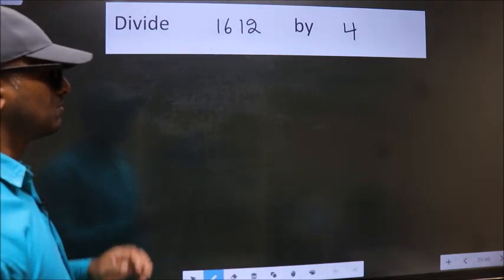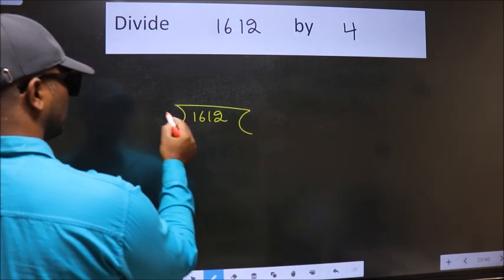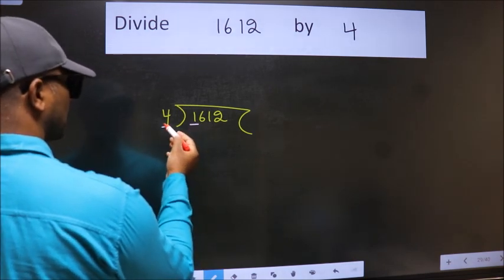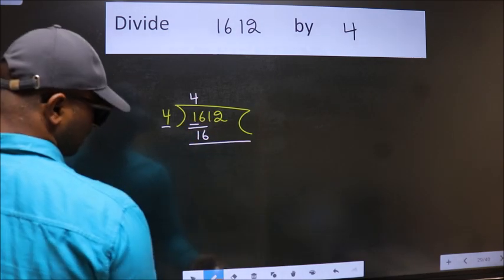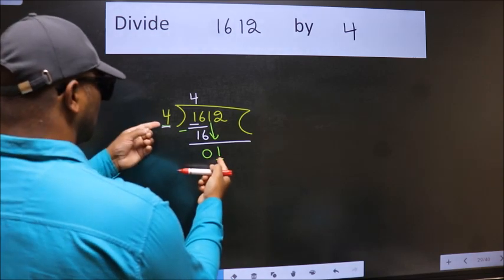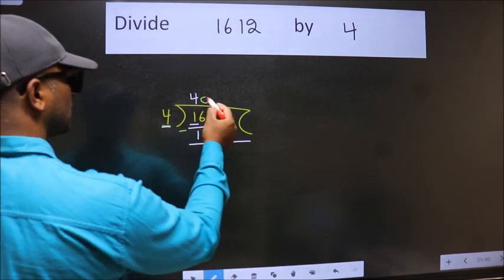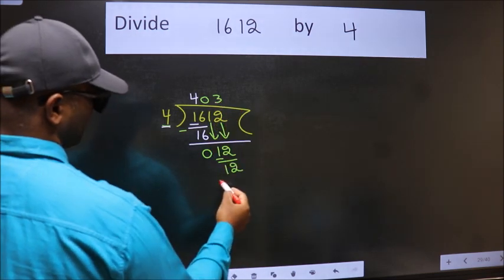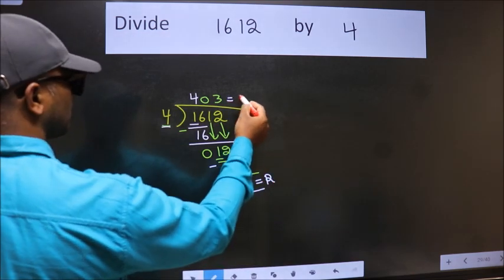Divide 1612 by 4 many get this quotient wrong